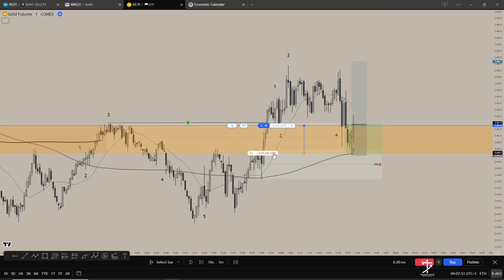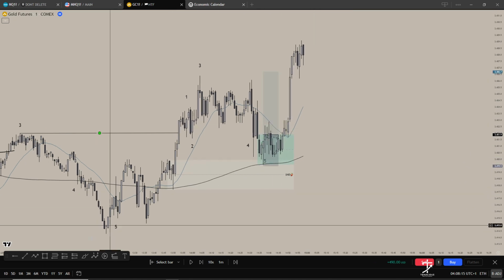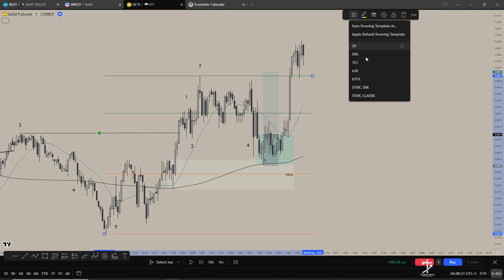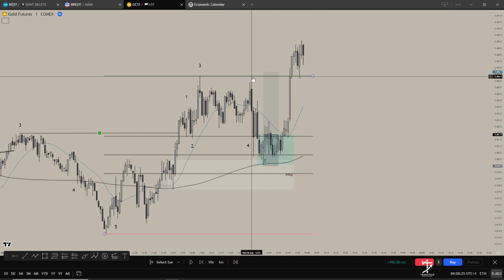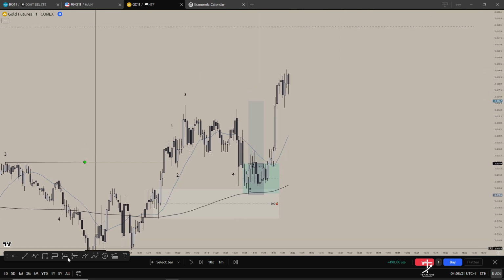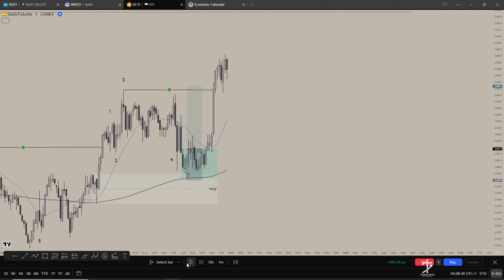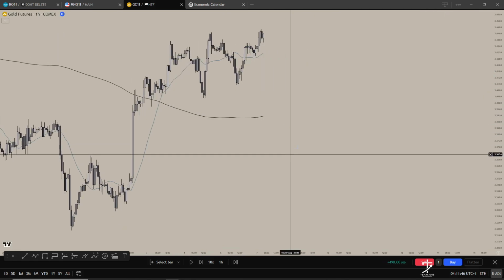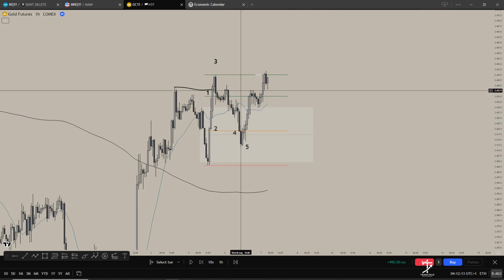SBS/DTFX TOTW - GC│GOLD 4th - 8TH AUGUST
Trade of The Week

Commencing 4th July - 8th July

GC - XAU/USD - GOLD

Longs

Victory Belongs to The Most Tenacious